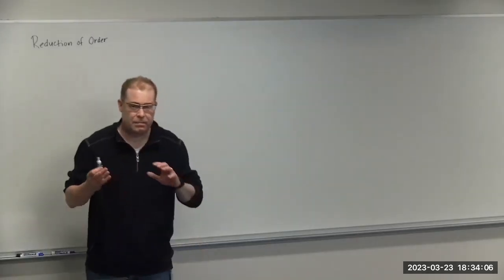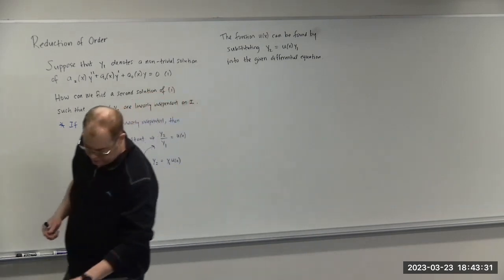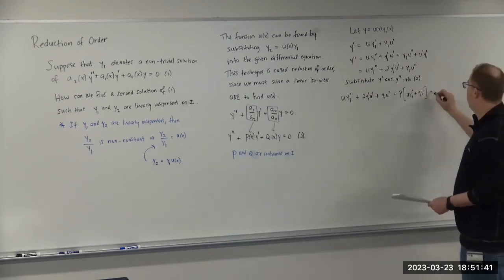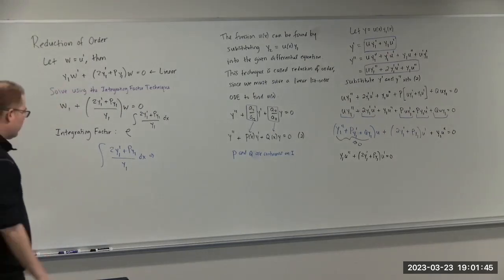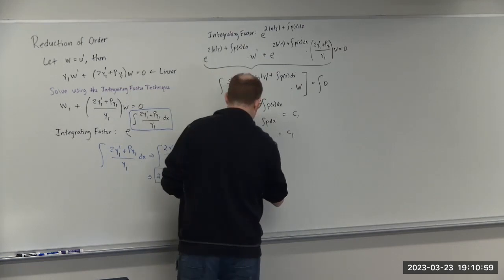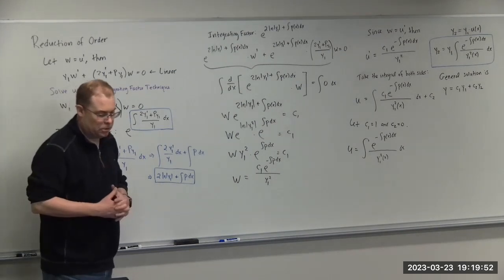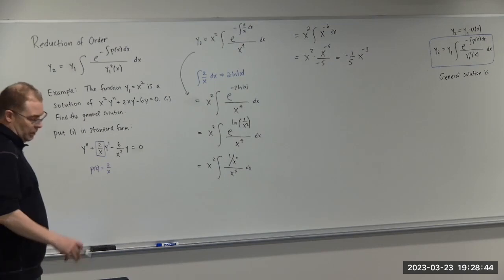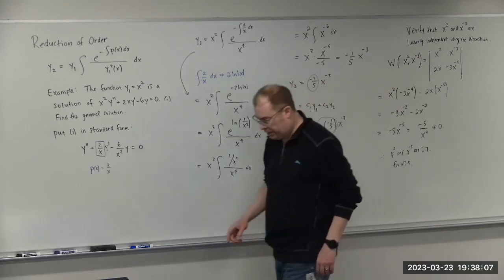Reduction of Order